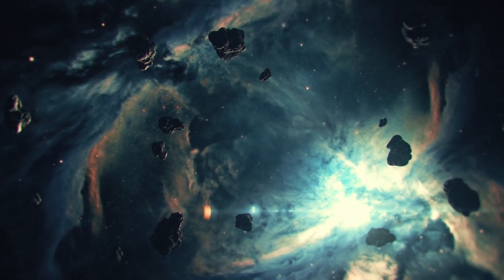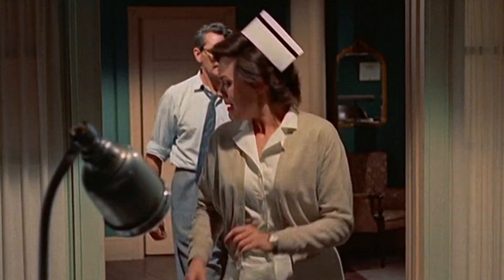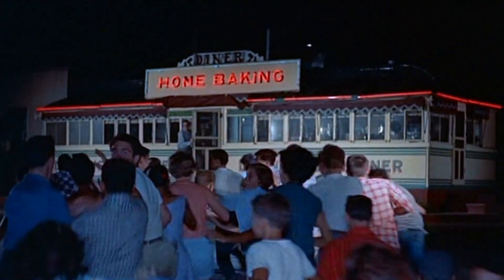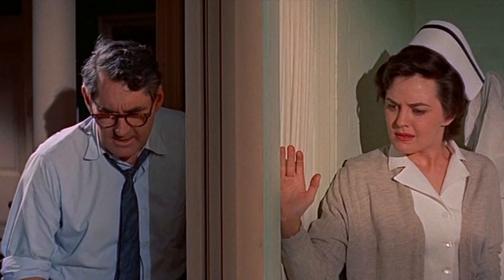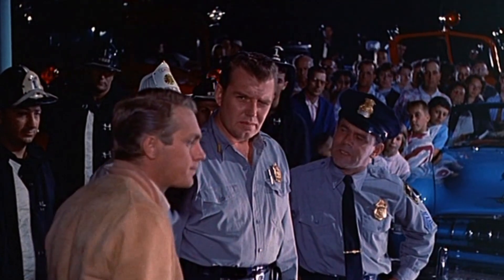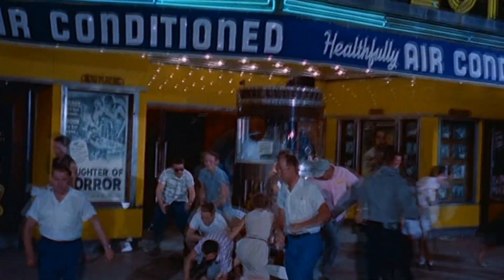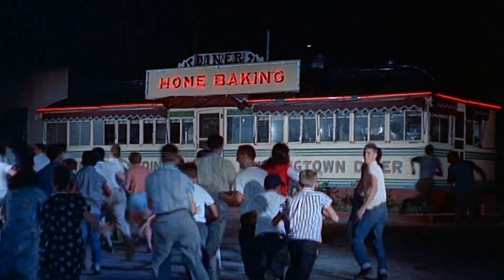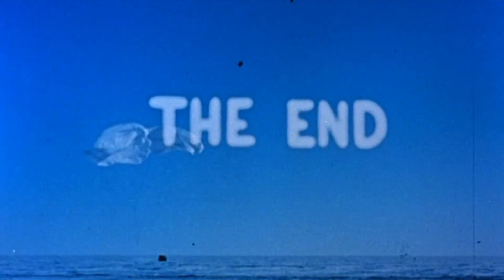The Real-Life Science of THE BLOB: Could It Happen?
In this video I'll be taking a look at 1958's The Blob, exploring it's biology, physiology, adaptations.